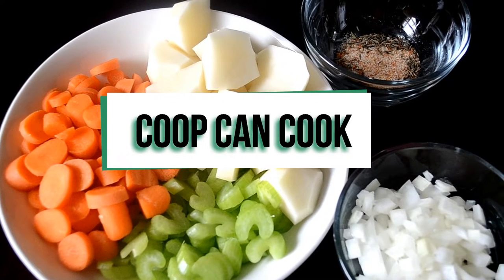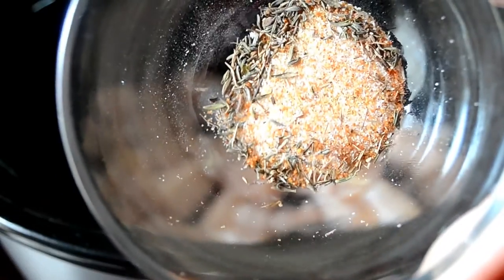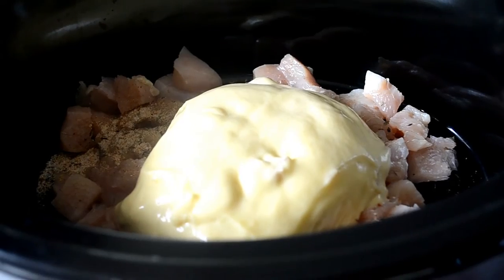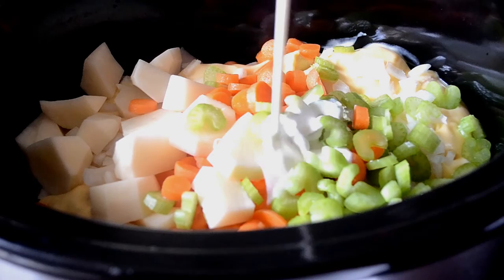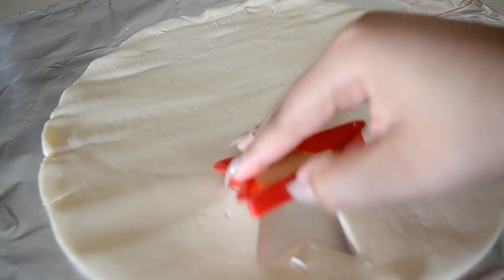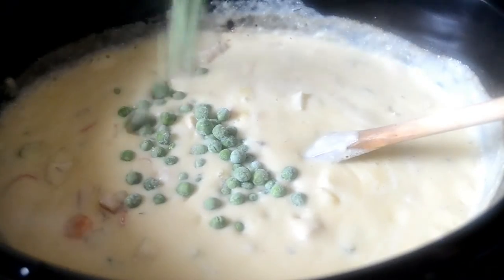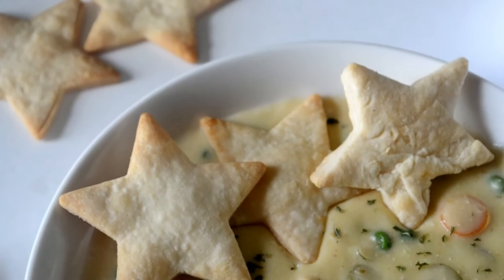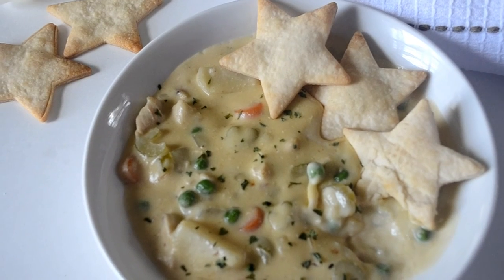Slow Cooker Chicken Pot Pie Soup